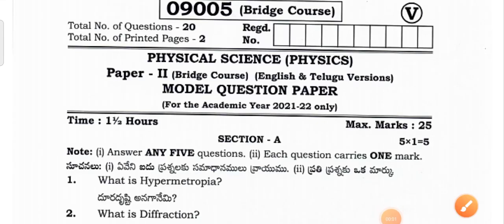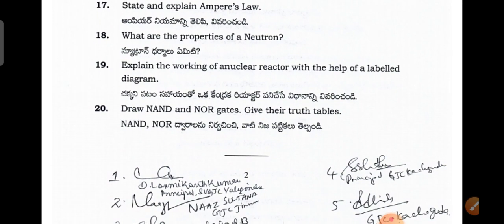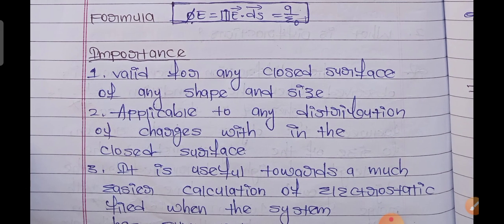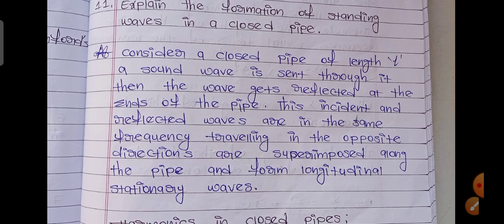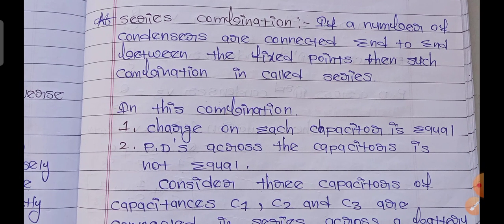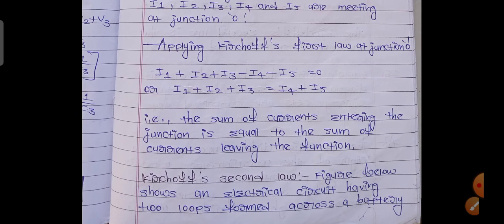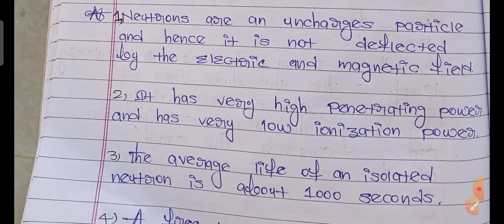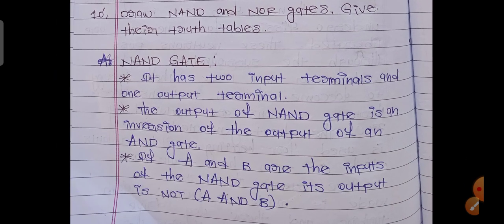2021-22 Model Question paper-with Answers in Physics for bridge course 2nd yrs for MPC& Bipc E/m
2021-22 Model Question paper-with Answers in Physics for bridge course 2nd yrs for MPC& Bipc E/m